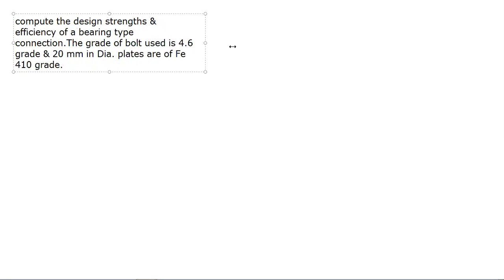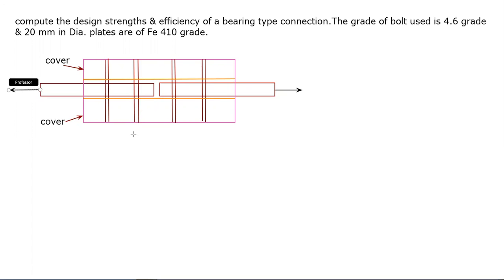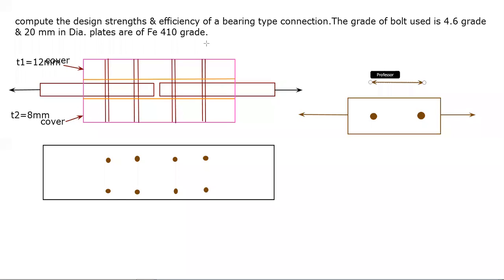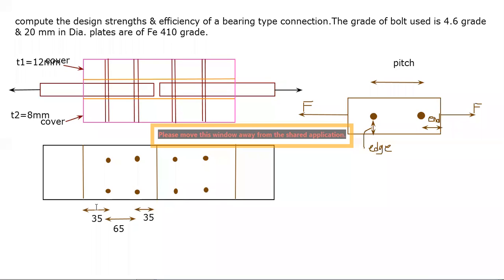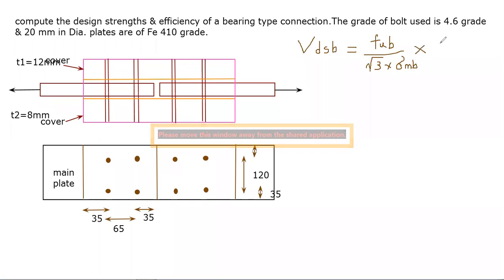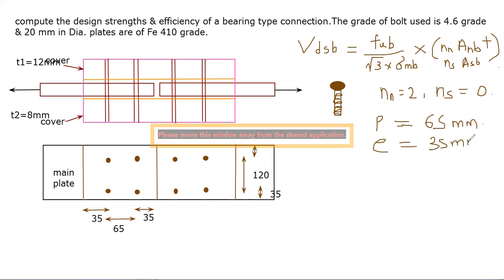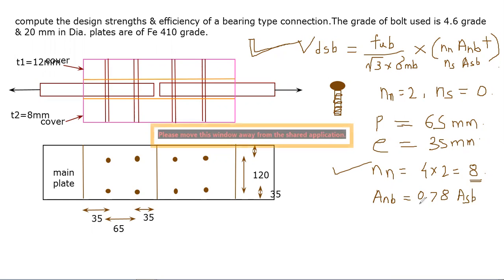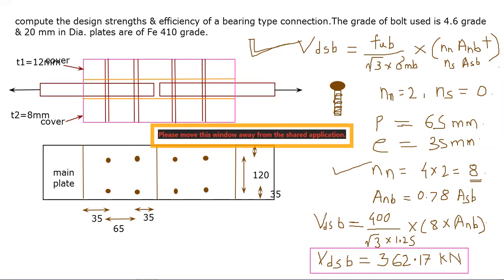Numerical on DoubleCoverPlate